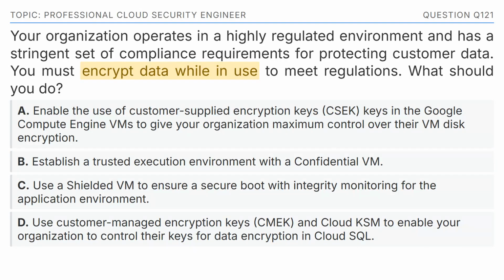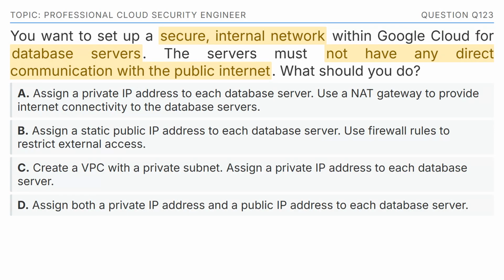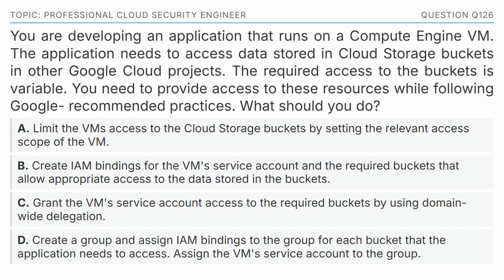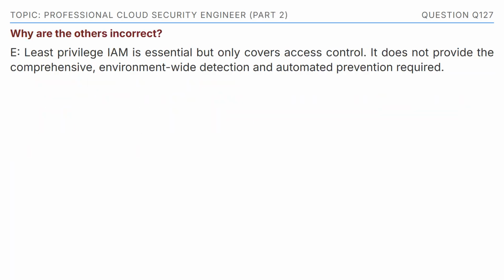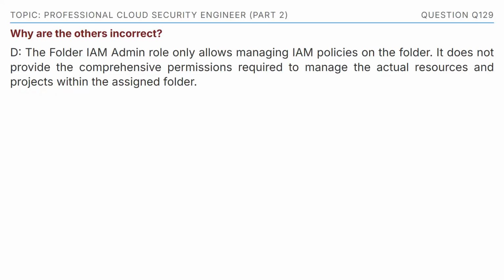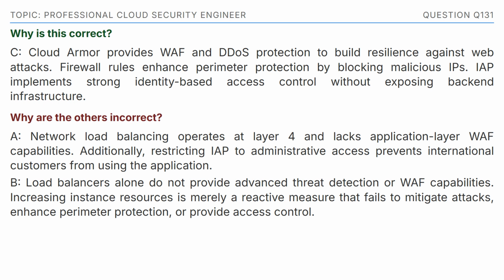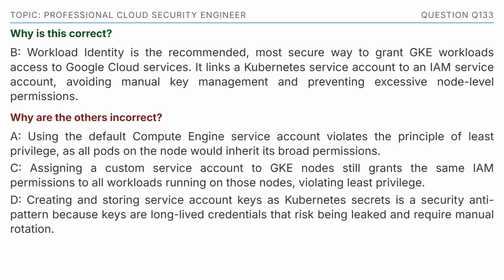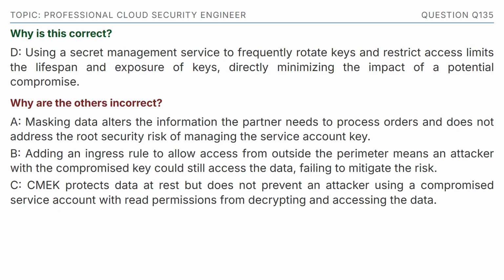Google Professional Cloud Security Engineer Practice Exam | Part 9